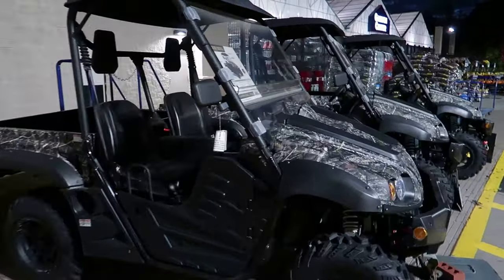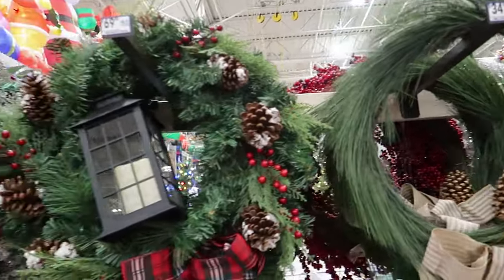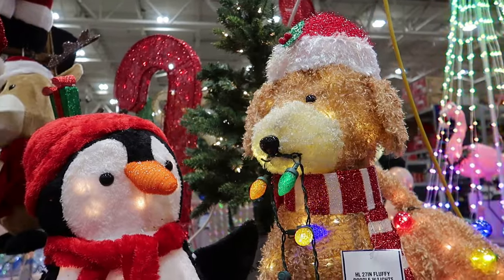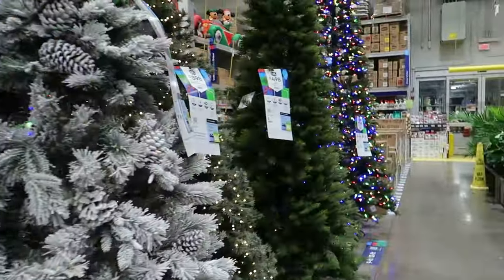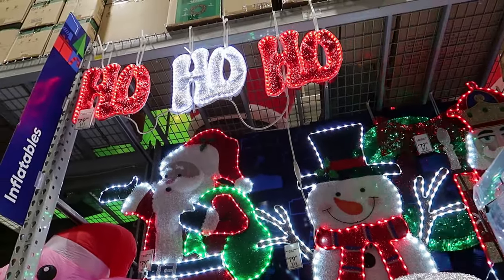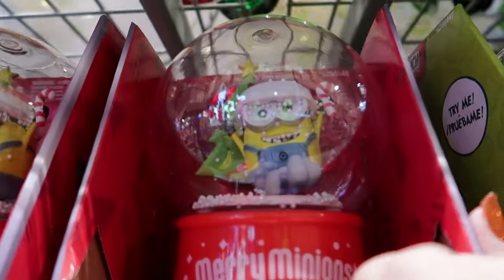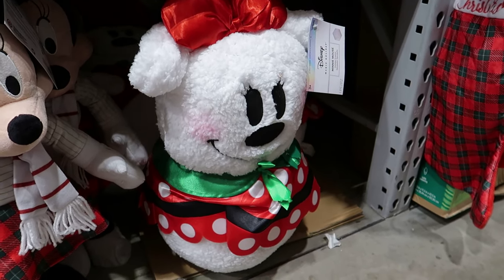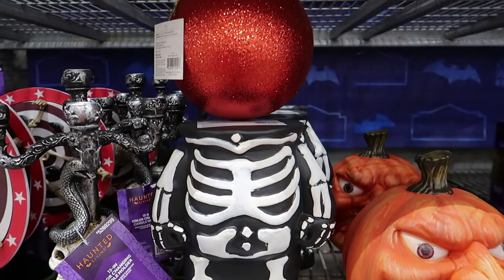Christmas is at Lowe's!!! Animatronics, Lights, and more!!!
Videos of nerdiness and adventure! 🤓

Intro/Outro Music by Kurt Hoffman!!!

Thanks again!! Your support means the world to me. 😊